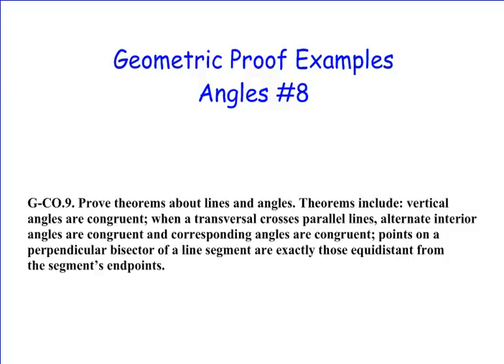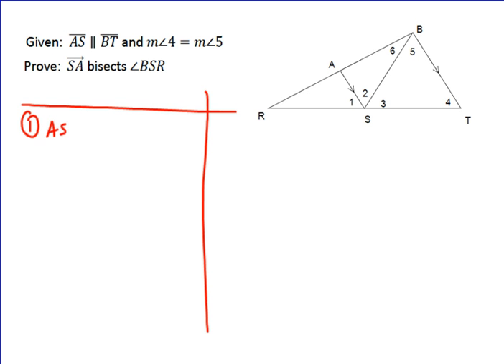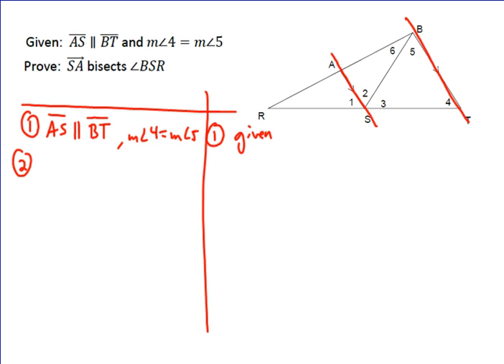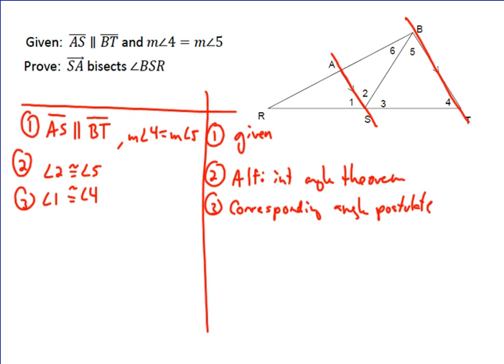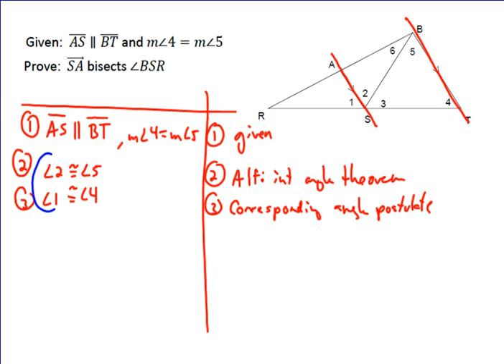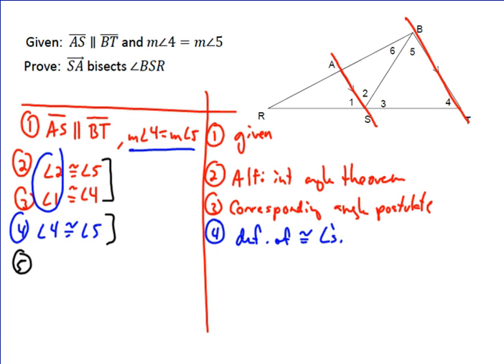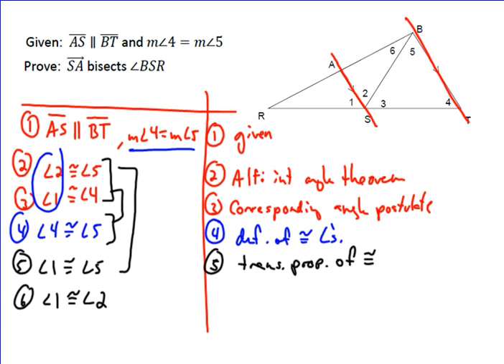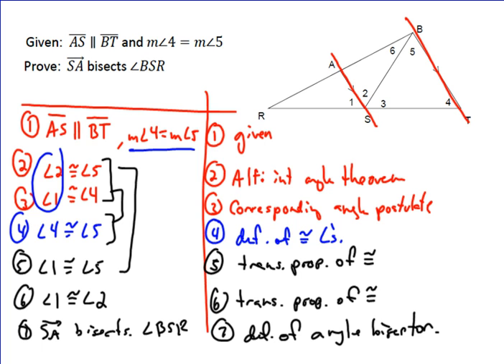Angle Proof Example 8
An example of how to perform a proof that involves proving a ray is an angle bisector.  This proof also involves using parallel lines and the transitive property of congruence.